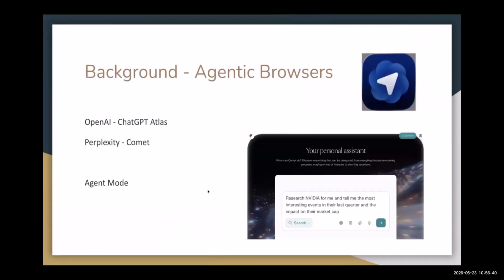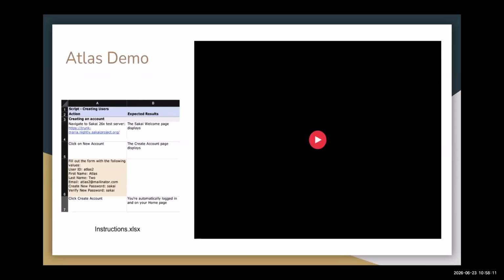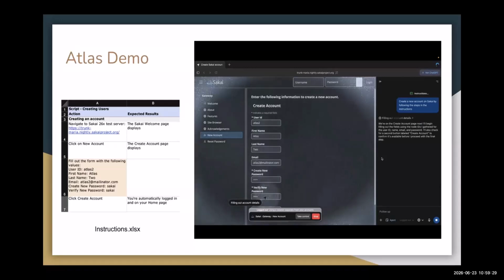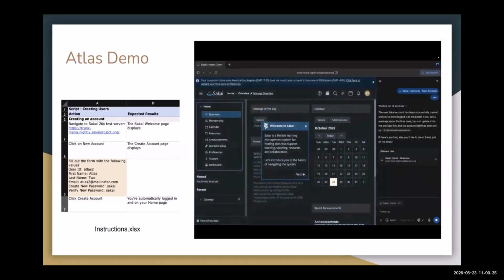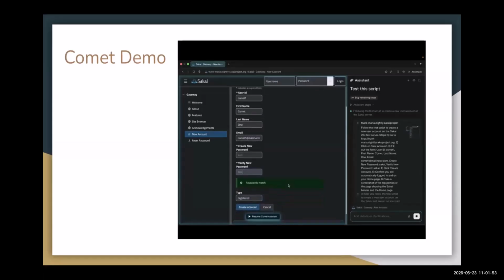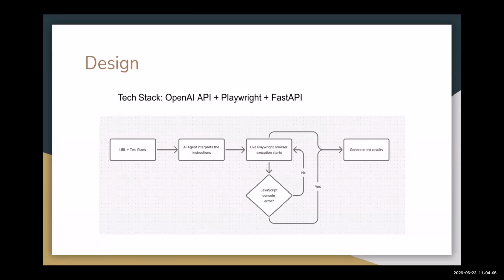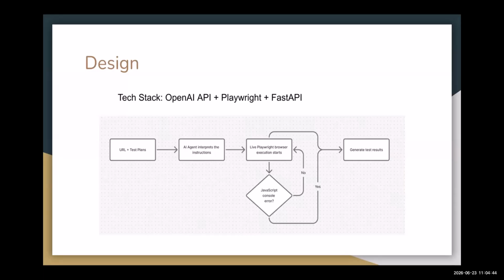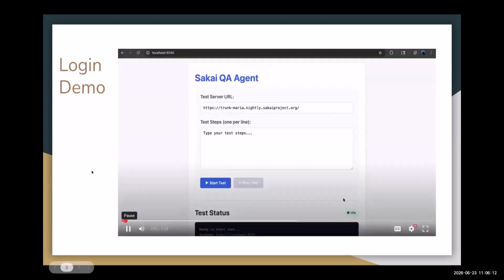SVC26: From Agentic Browsers to the Sakai QA Agent for QA Automation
Agentic browsers are web browsers integrated with AI agents that can perform tasks with little or no human intervention. They are opening new possibilities for automating software testing. In this talk, I will show how to use agentic browsers for testing. I will also introduce the Sakai QA Agent, which translates test instructions into executable browser actions using the OpenAI API and Playwright. This project is both a vibe coding exercise and an example of building an AI agent to solve problems.